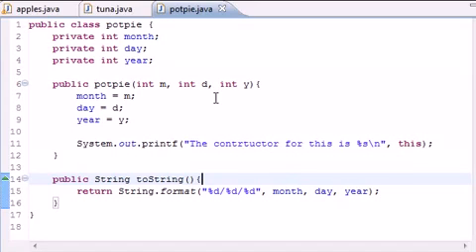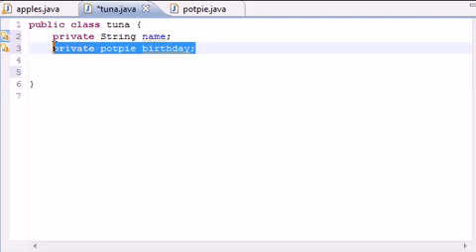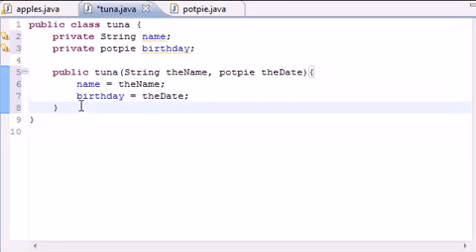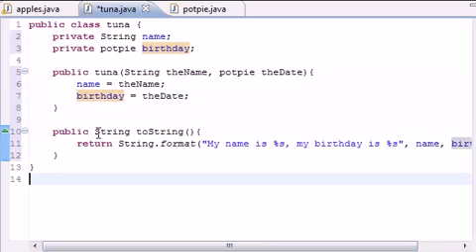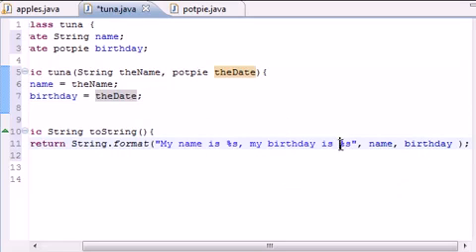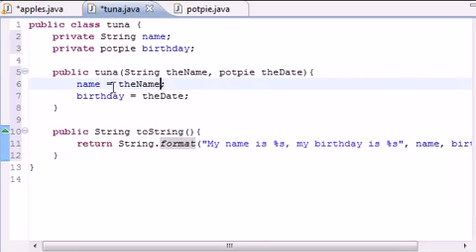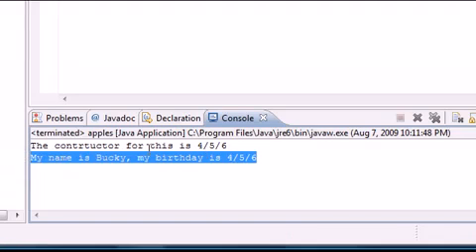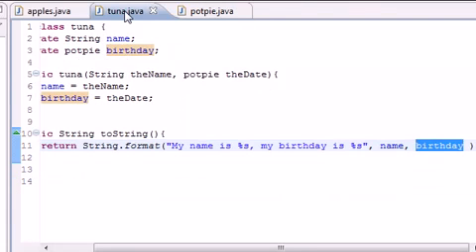Java Programming Tutorial - 43 - Composition